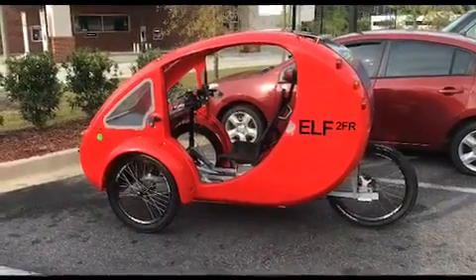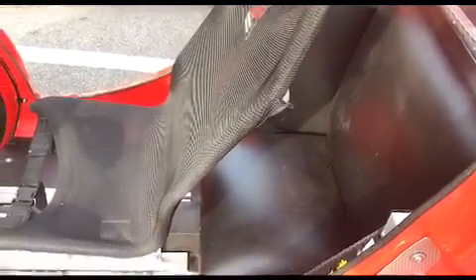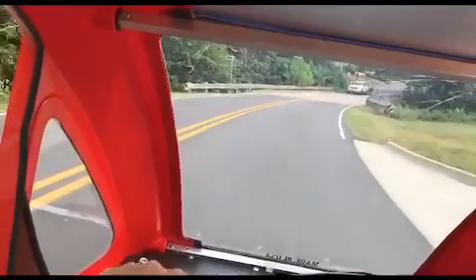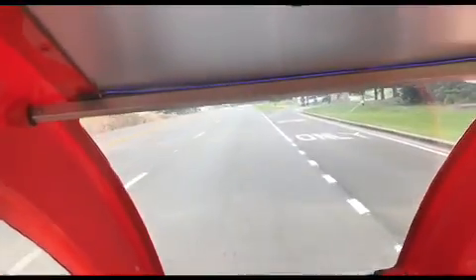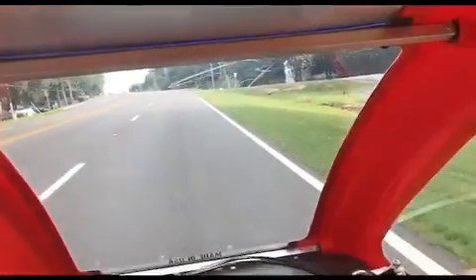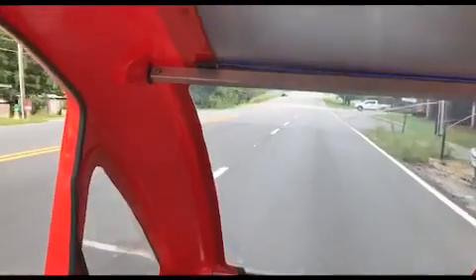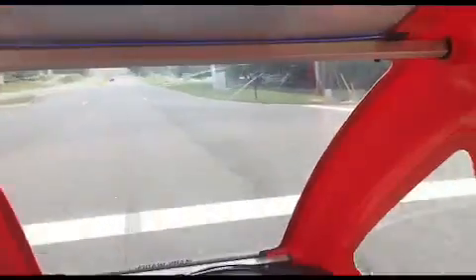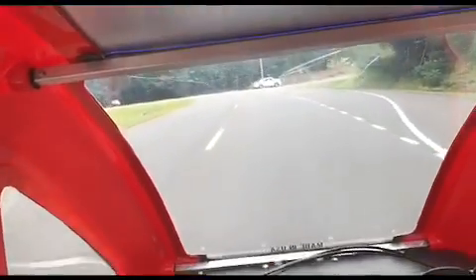ELF Ride 6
Riding my new ELF (Red Rover) up and down some roller coaster hills!